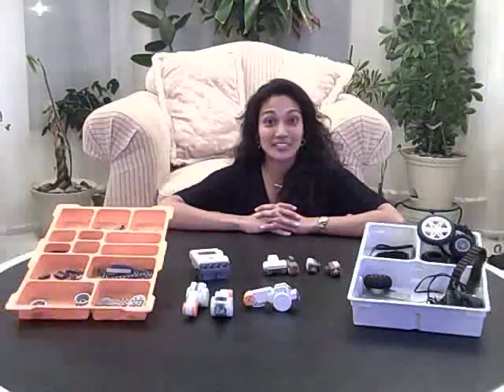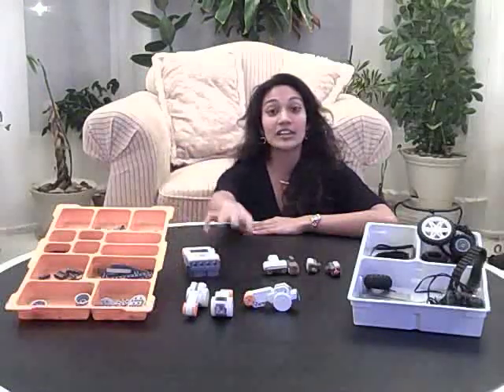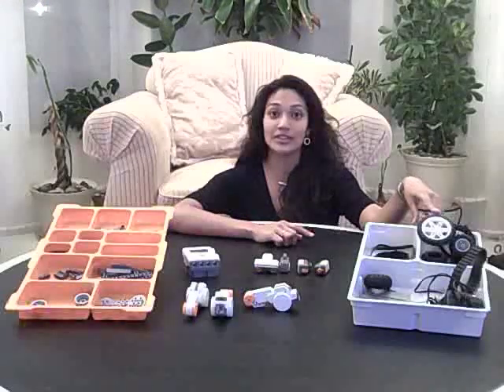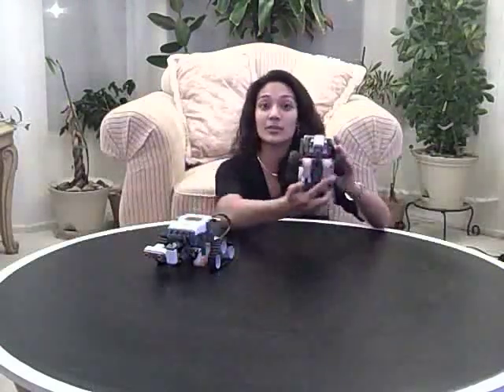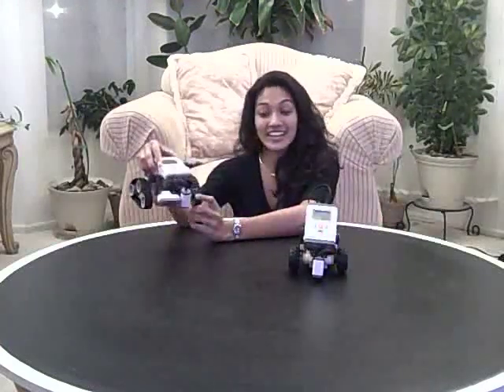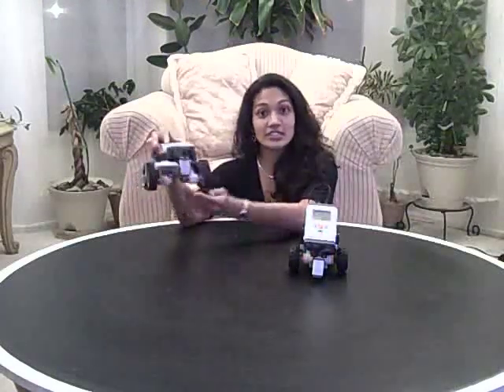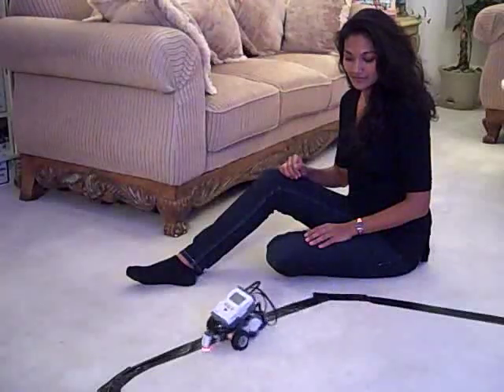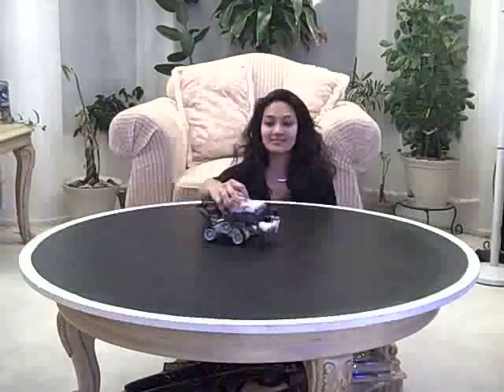Dyna Camps Robotics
Robotics Summer Camp - Presented by Melissa